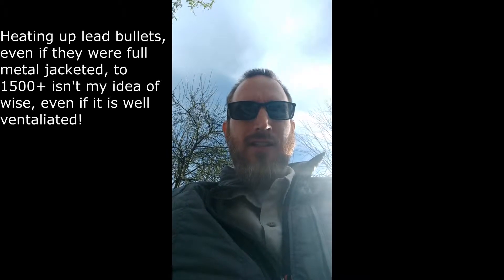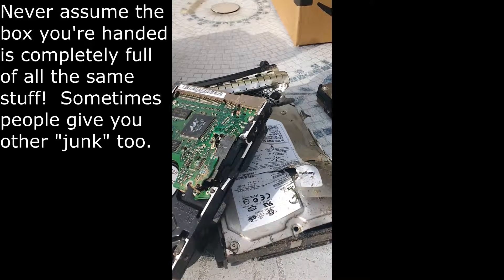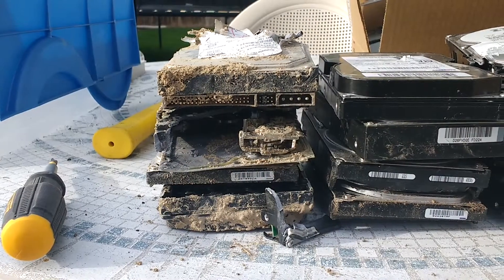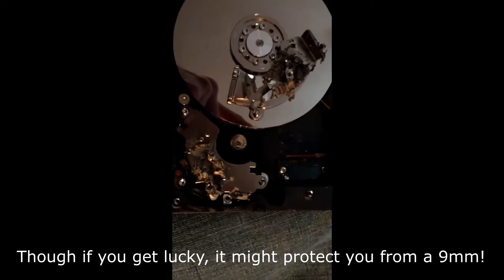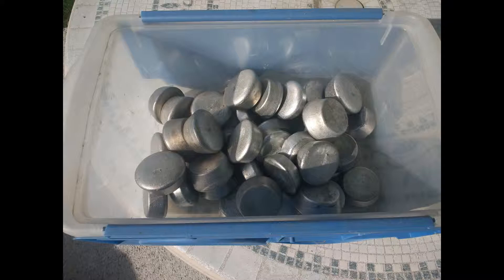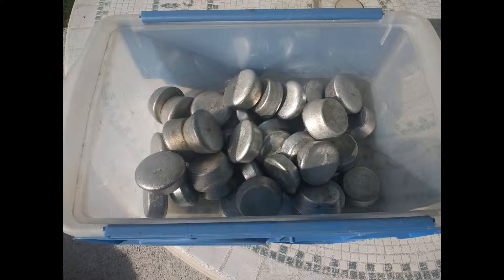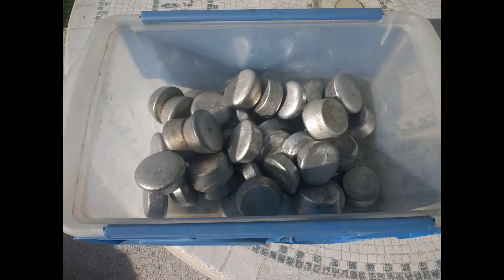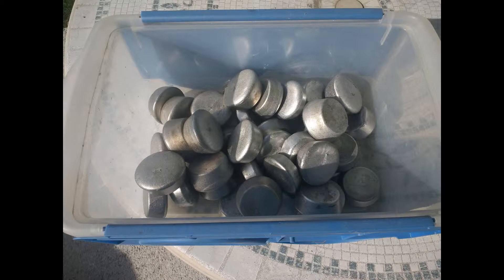Is a SCSI Hard Drive BULLETPROOF?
Well of course it depends on the caliber of the round and what it was shot out of.  Don't worry no guns in this video, just the aftermath on a few Hard Drives that were donated to me to be melted down into ingots!